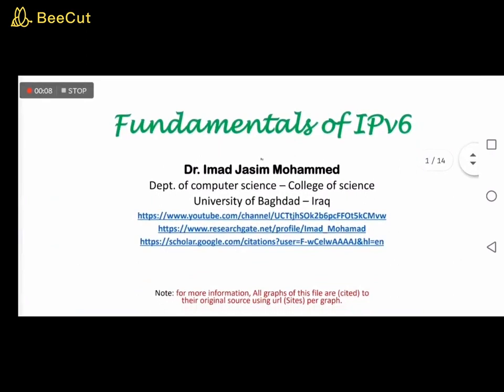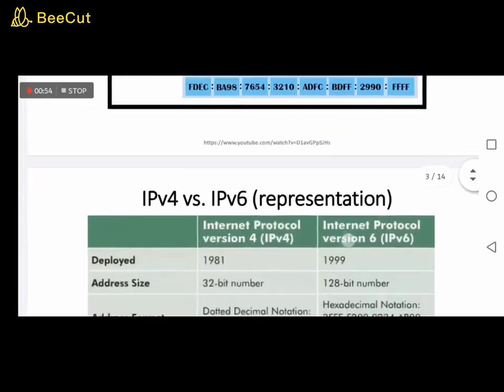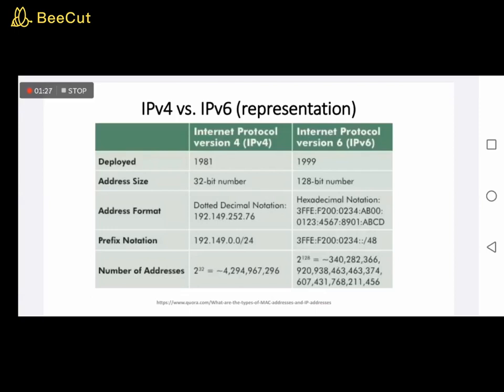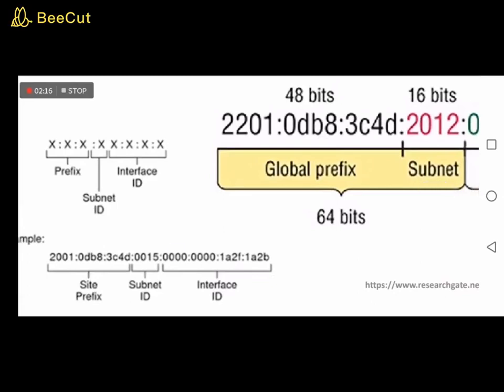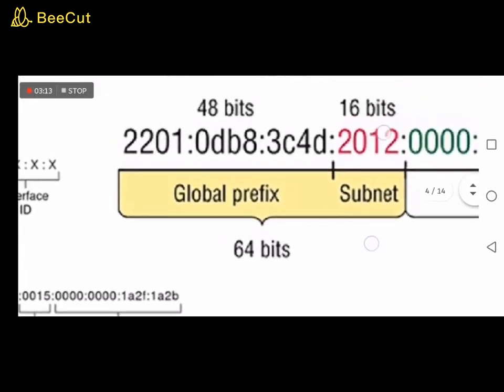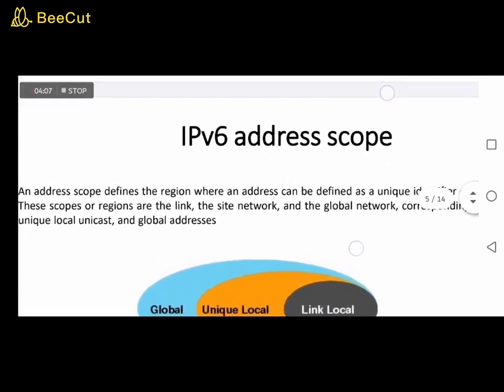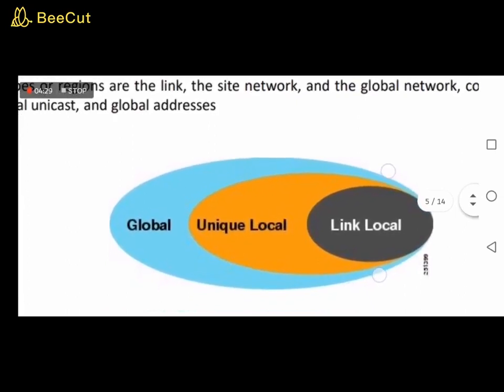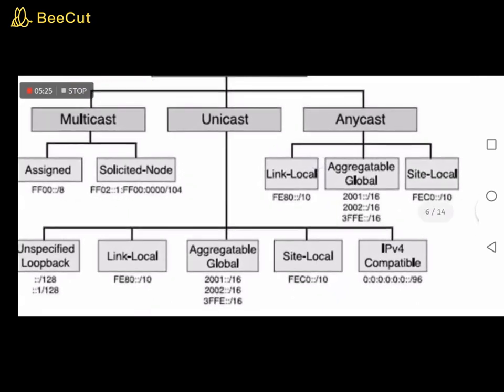Computer Networks - IPv6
IPV6 - Part1.